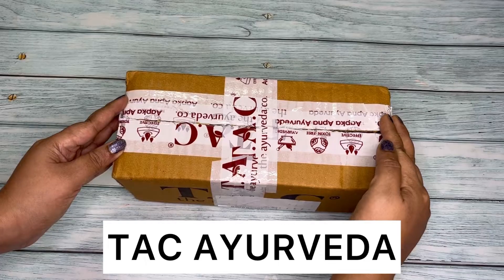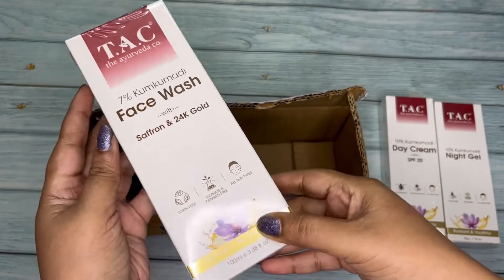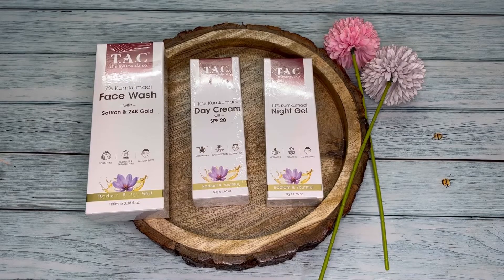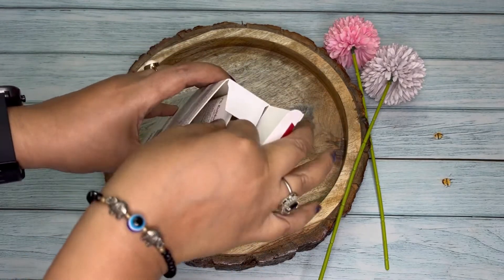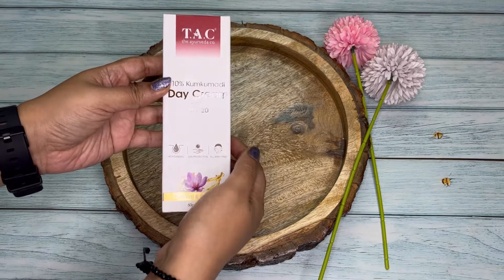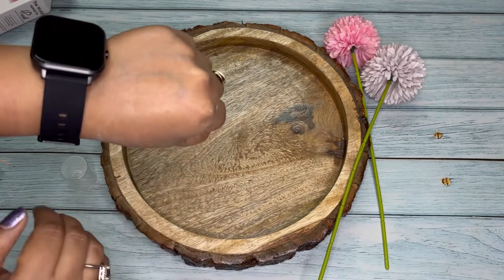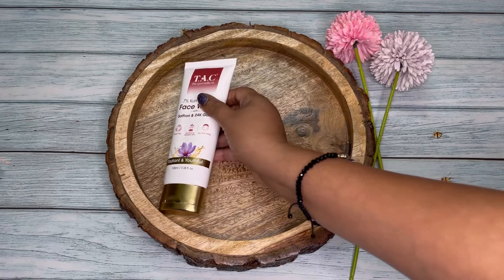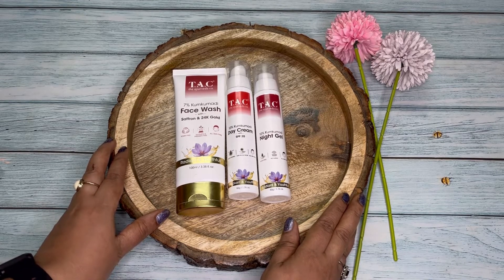REVIEW OF TAC AYURVEDA PRODUCTS | Face Wash | Day Cream | Night Cream | Skincare Routine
" Bharat Ki Diwali "  Sale

5 lucky winners stand
a chance to win iPhone 14
T.A.C celebrates 5000 years of Ayurveda
by giving 5000 gift hampers worth ₹ 50lacs    T&C Apply

Today's video is special because today we are not going to talk about any recipe.

Rather today I want to share with you my experience about few top quality products which I have recently ordered from TAC Ayurveda.

The company name TAC is the abbreviation of The Ayurveda Co.

All of their products are a result of long research in Ayurveda which is completely free from harmful chemicals and ethically sourced.

I have purchased three products. First one is a face wash. Next is a day cream and the last one is a night gel.

All these products are enriched with kumkumadi in various percentages which is mentioned on the box. Kumkumadi is a herbal oil that helps nourish the skin.

This TAC Ayurveda face wash is having 7% kumkumadi along with saffron and 24 carat gold dust which gives your skin a radiant glow after every wash. I have been using this for sometime now and this is really far far better than the normal face wash available in the market.

These day cream and night gel are enriched with 10% kumkumadi which are also very effective in keeping your skin healthy and young with regular use.

TAC Ayurveda Day cream with spf 20 is really very light on the skin and protects your skin from harmful sun rays and this is suitable for all skin types. You can apply this cream 15 mins before going outdoor during sunny days.

I use the TAC Ayurveda night gel everyday at night before going to bed which is great for the health of my skin.

When you start using TAC Ayurveda products, you will start realising that their products are actually of premium quality and yet quite affordable from price point of view.

TAC Ayurveda has huge range of all types of Ayurvedic Beauty products. They come in premium quality packaging and available in all leading shopping platforms. You can also purchase directly from their website and check out the best offers available. Link to their website is given above at the start.

Hope you liked today's video and please do share your experiences with TAC Ayurveda products in the comments section.